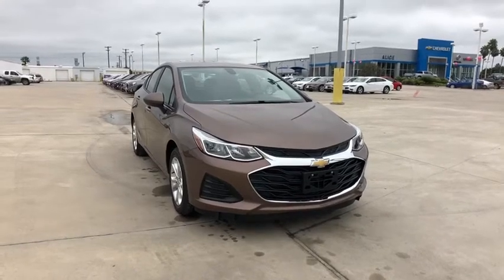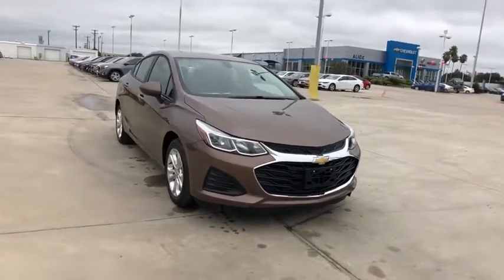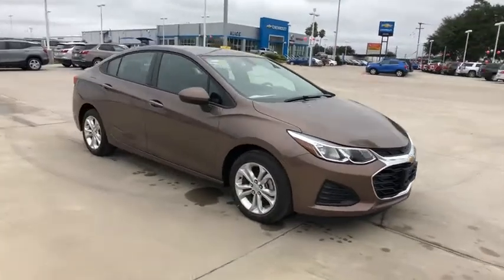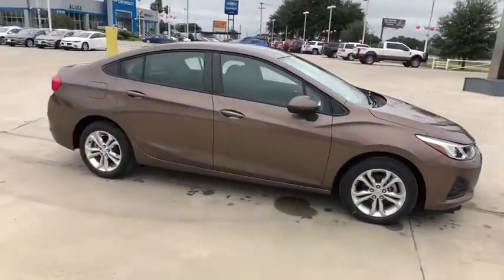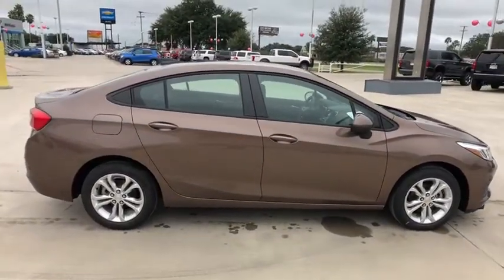2019 Chevrolet Cruze Freer, Corpus Christi, Robstown, Kingsville, Alice, TX 1114209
Oakwood Metallic N 2019 Chevrolet Cruze available in Alice, Texas at Alice Chevrolet. Servicing the Corpus Christi, Robstown, Kingsville, Alice, TX area.

Alice Chevrolet
2250 E. Main Street

Oakwood Metallic 2019 Chevrolet Cruze LS FWD 6-Speed Automatic 1.4L 4-Cylinder Turbo DOHC CVVTbrbr38/28 Highway/City MPG